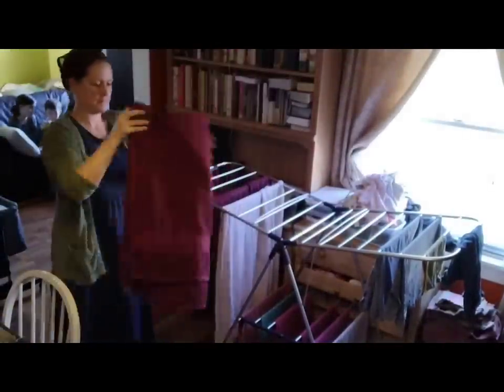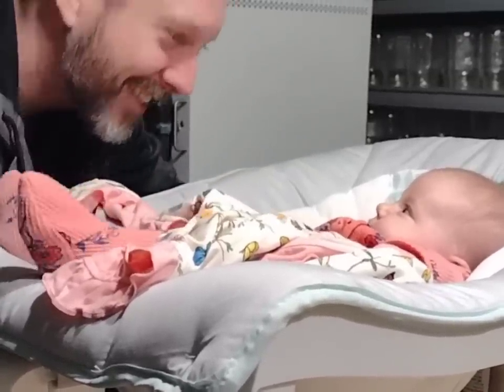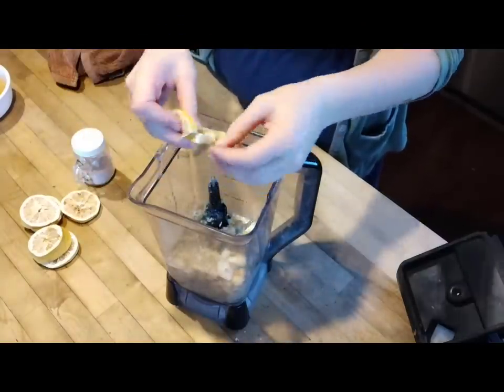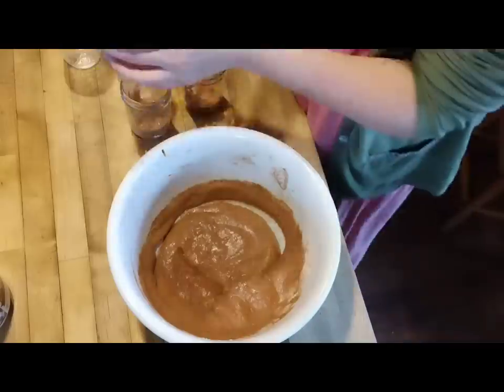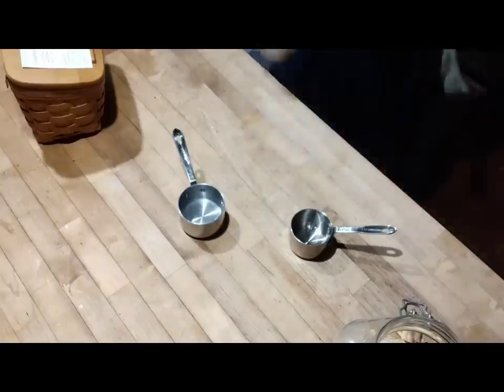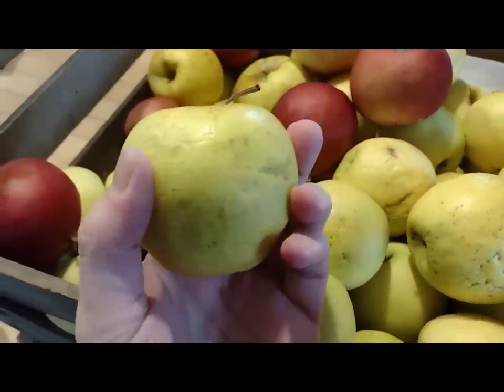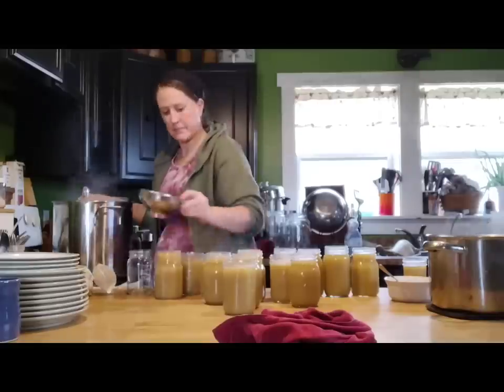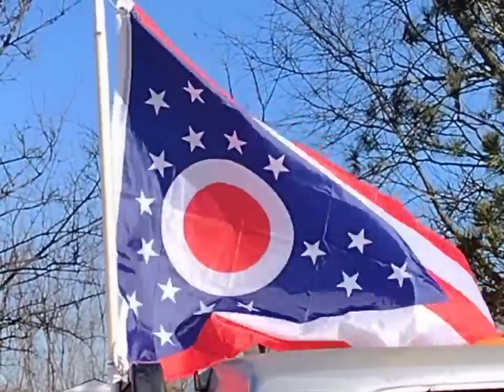Large Family Homestead Pantry Meals ~ Canning Applesauce ~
Make sure to check out the hashtag threeriverschallenge to see everyone participating in the pantry challenge.

Cracker recipe:

1 c flour
1/4 t yeast
1/4 t baking soda
1/2 t salt
1/4 c water
1 T oil

Whipped cream dispenser -

Cinnamon roll recipe:

3/4 c milk
1/2 c sugar
1 t salt
1/2 c olive oil
3 t yeast
1/3 c water
3 eggs
5.5 c flour